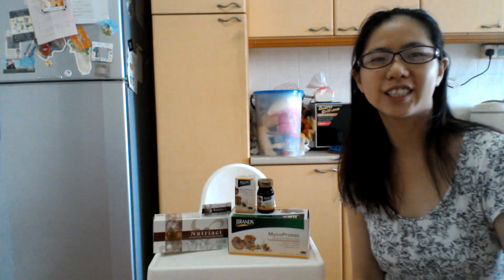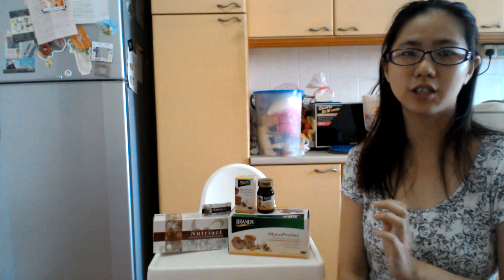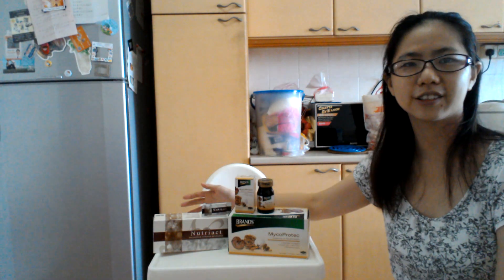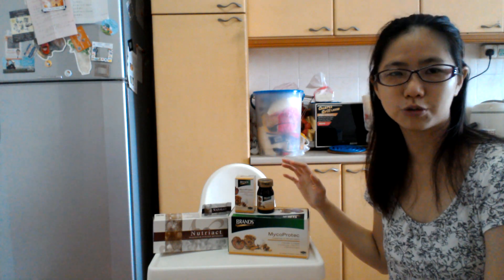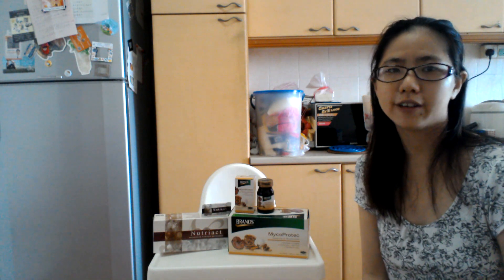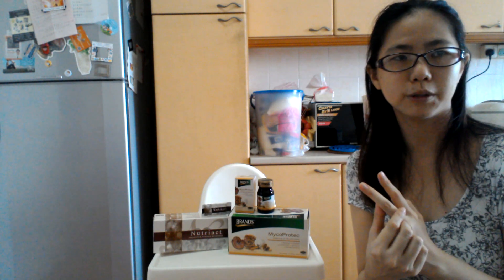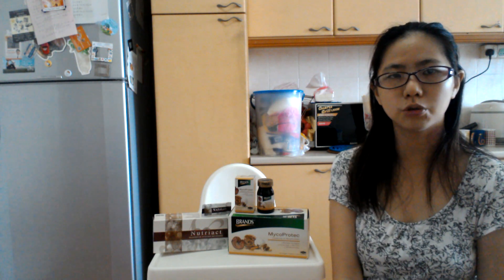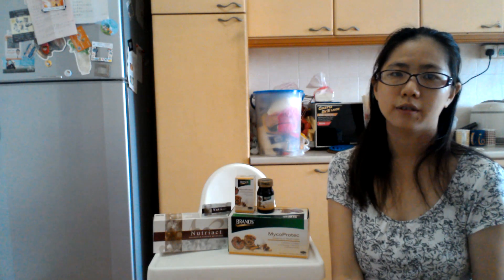What are polysaccharides for? - Immune System Solutions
Regina explains polysaccharides and how to get them daily with no fuss.